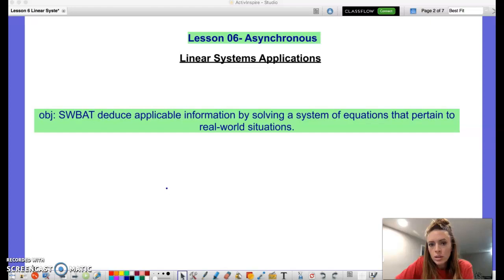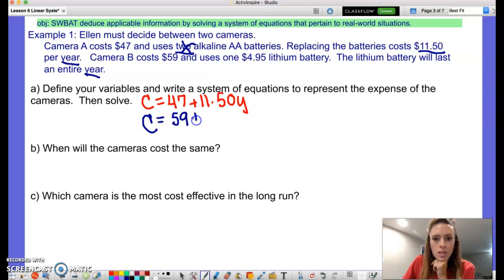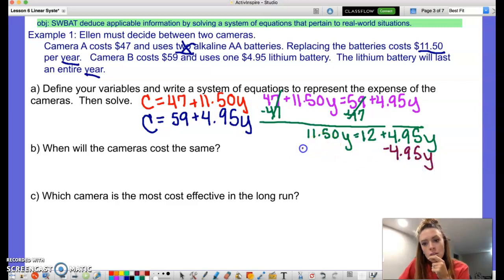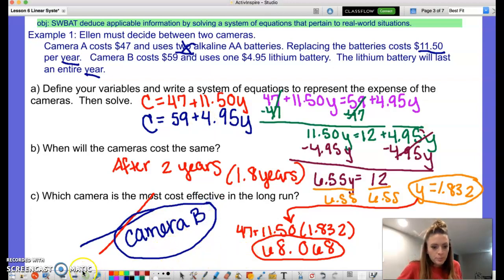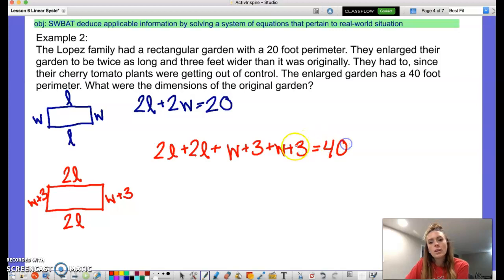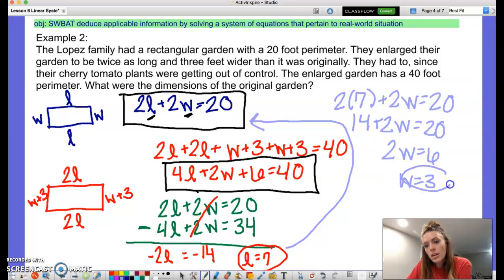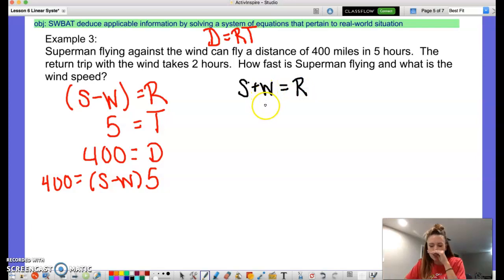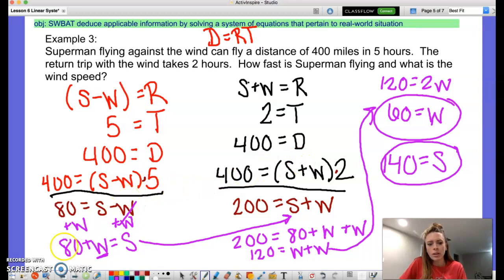Lesson 6 H. Alg 2 Week 2 Applications